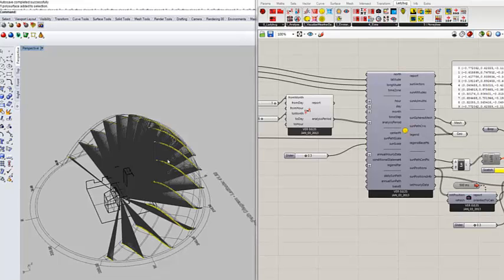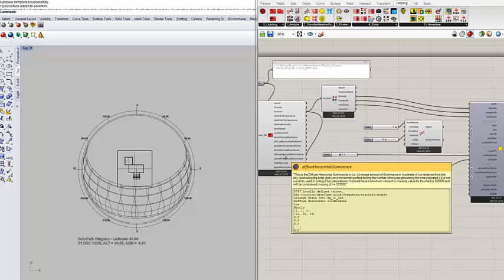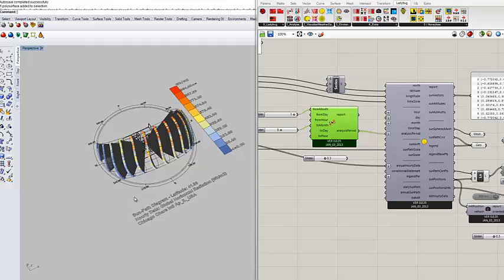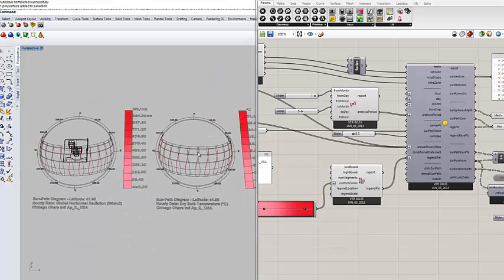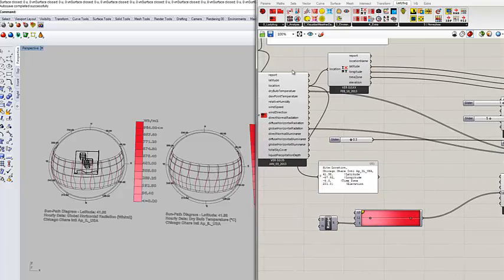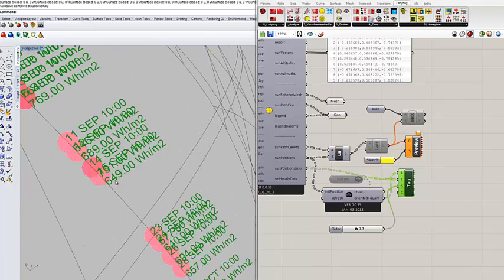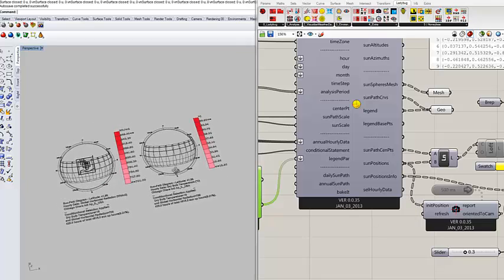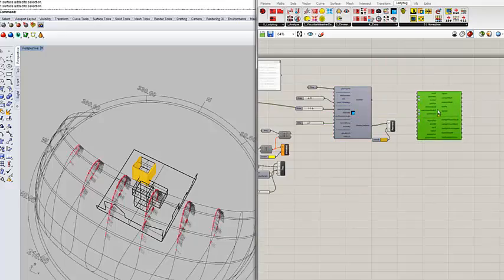How to use sunpath in Ladybug - Part 2 of 3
Jon A. Sargent, Jeffrey Niemasz , and Christoph F. Reinhart,SHADERADE: COMBINING RHINOCEROS AND ENERGYPLUS FOR THE DESIGN OF STATIC EXTERIOR SHADING DEVICES, Proceedings of Building Simulation 2011:
12th Conference of International Building Performance Simulation Association, Sydney, 14-16 November.